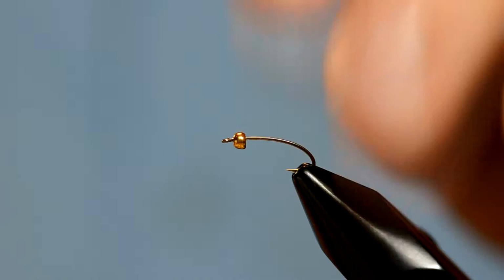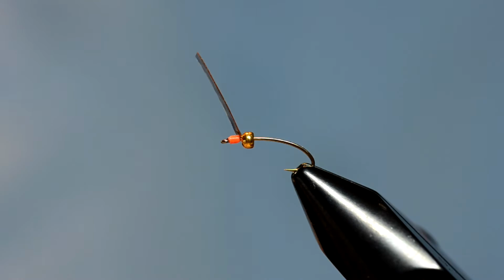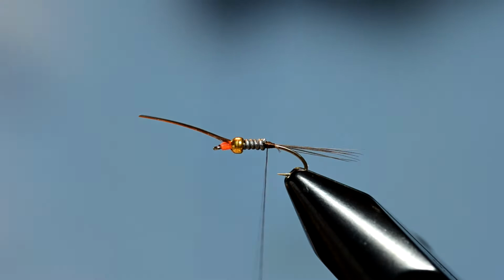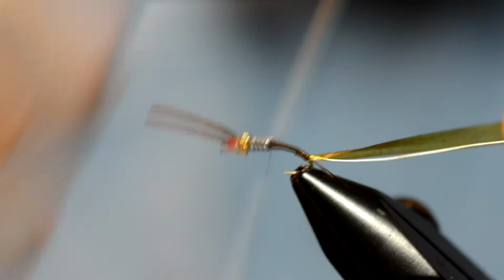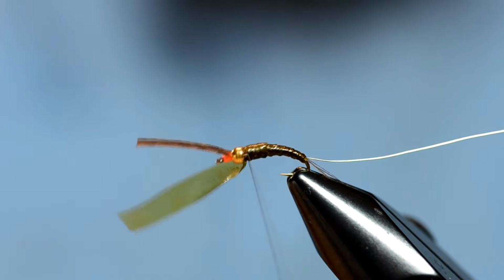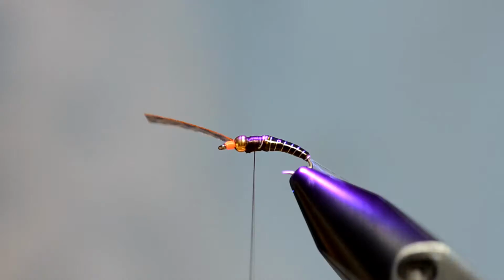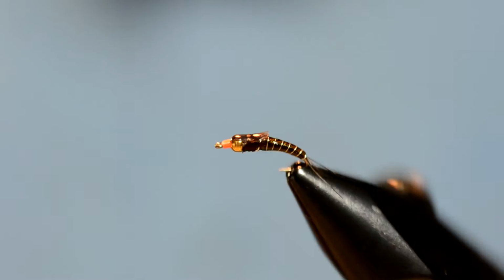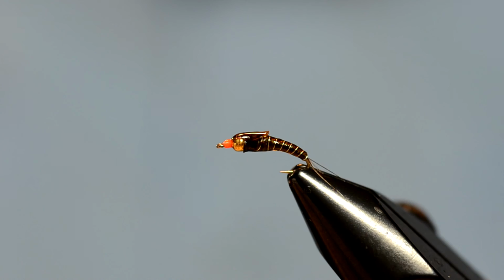Aero Baetis Nymph or Emerger by Curtis Fry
This is a great little baetis or mayfly nymph. It's sleek slender profile matches the naturals and has been great on the river.